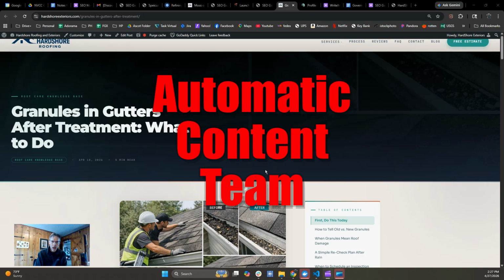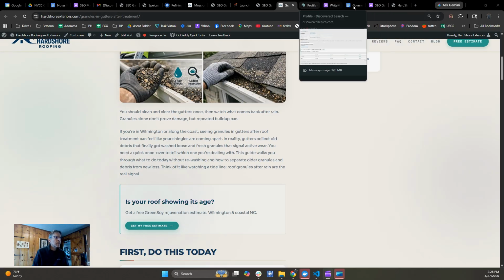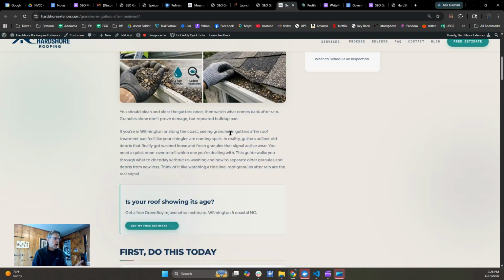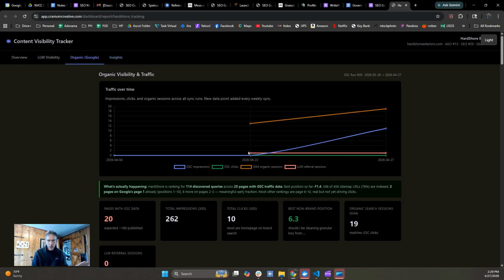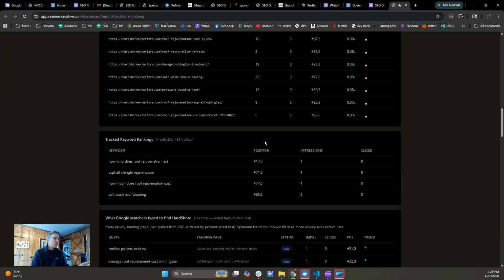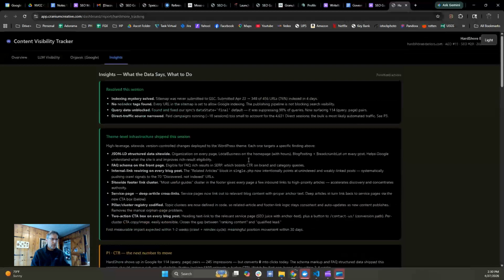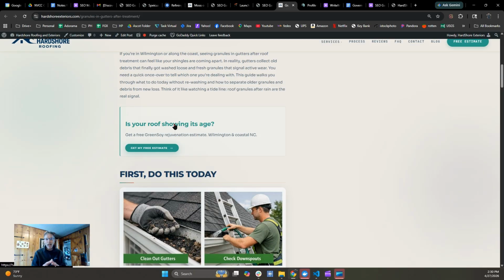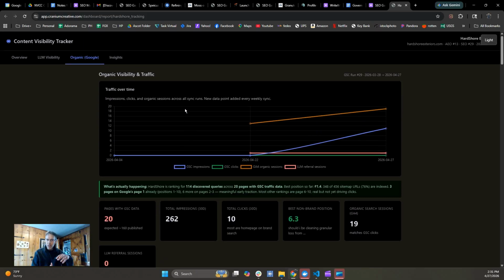video Automatic Content Team